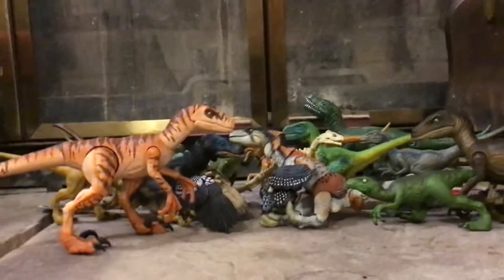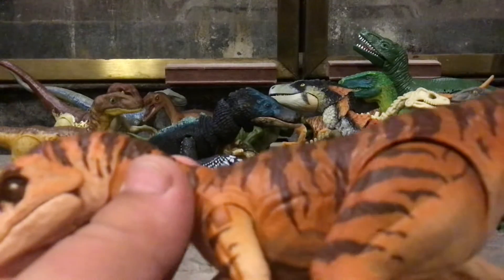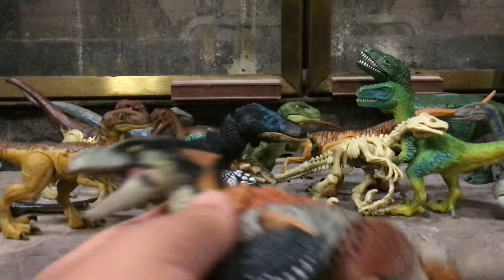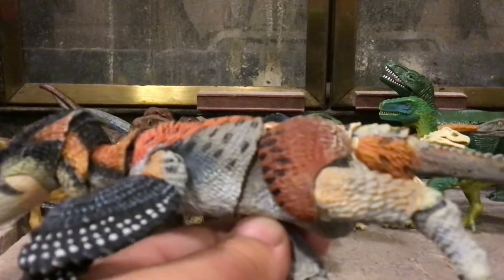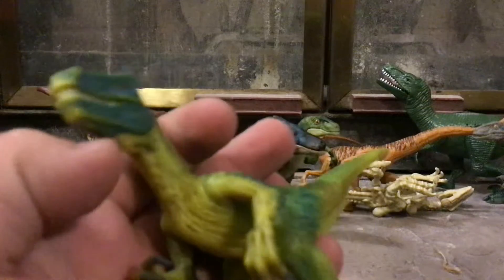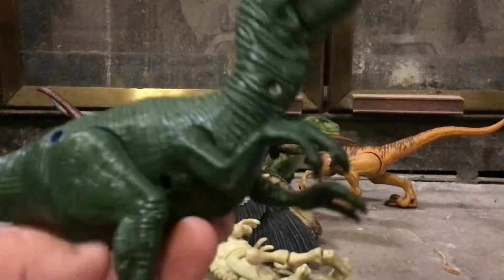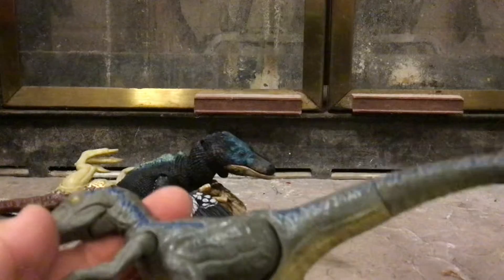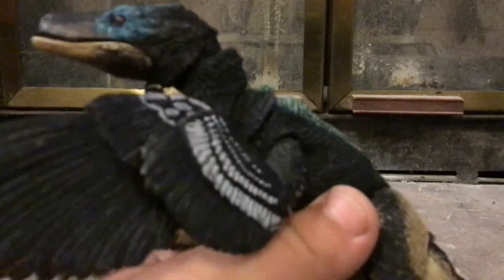I Review Every Raptor Toy I Own